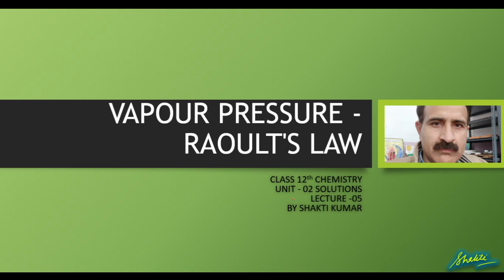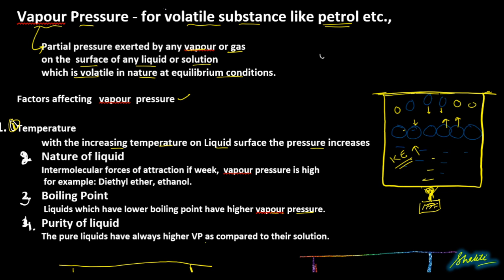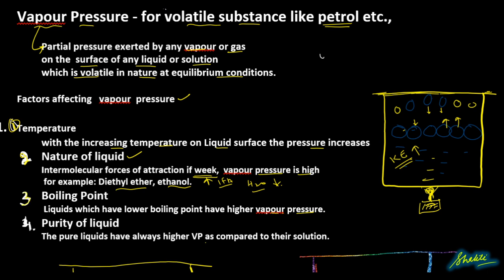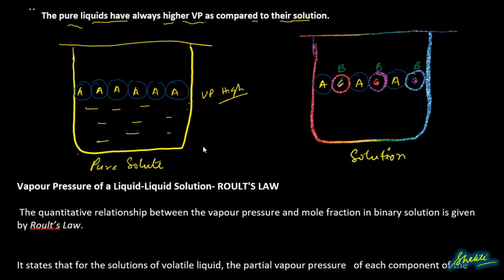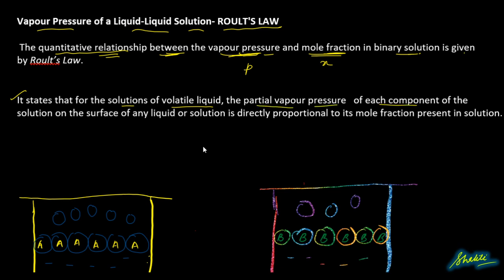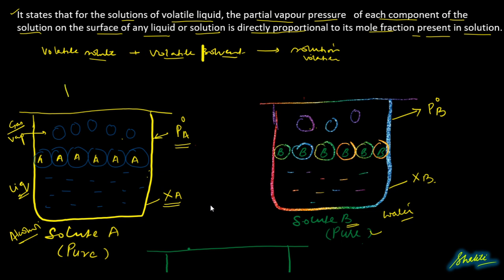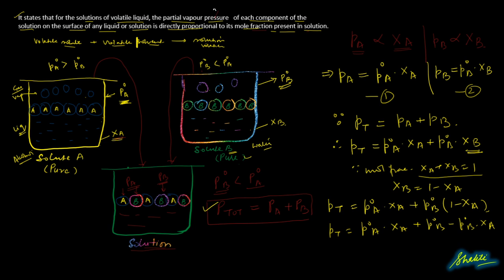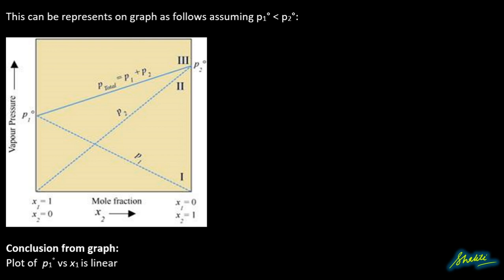Raoult's Law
Unit 02 Solutions Chemistry Class 12th
Vapour pressure for volatile substances, factors affecting VP and
Raoult's Law  its mathematical derivations and Explained graphically.